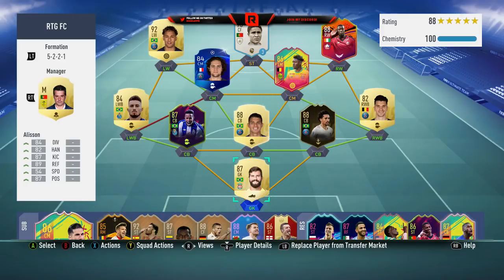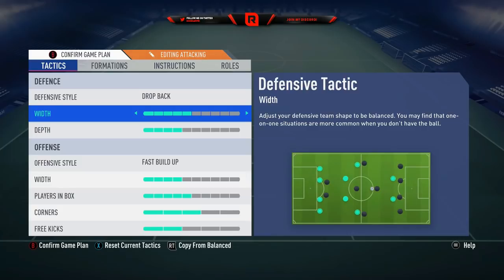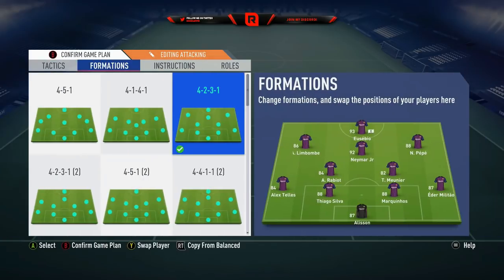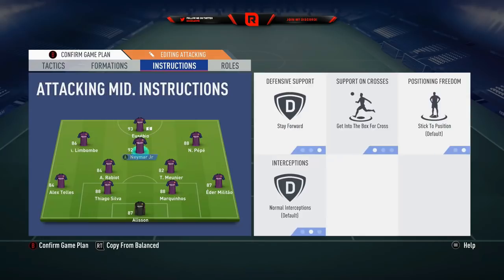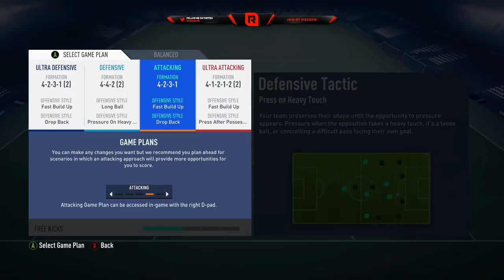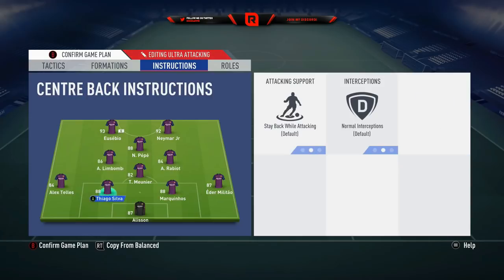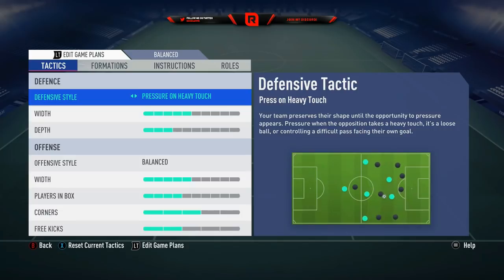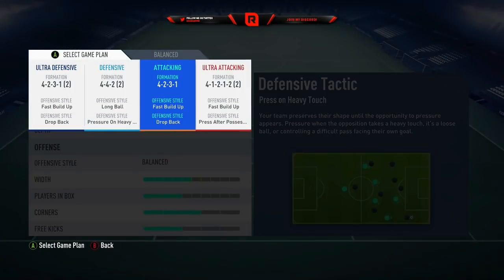FIFA 19 THE BEST FORMATIONS & CUSTOM TACTICS!! 442(2), 4231, 41212(2)